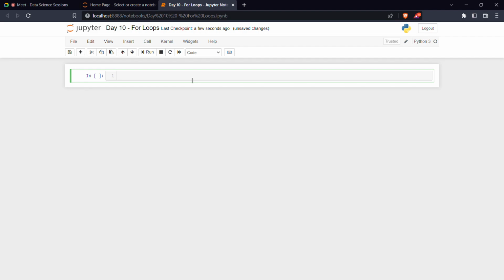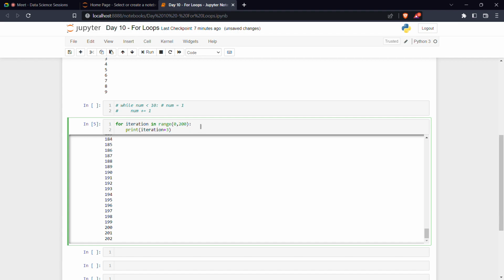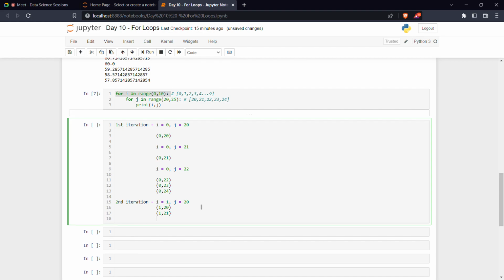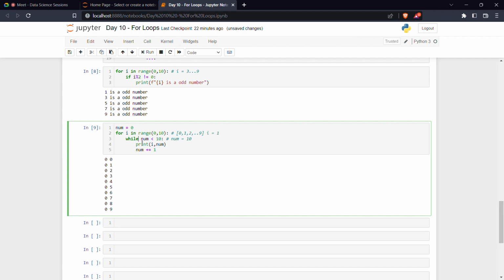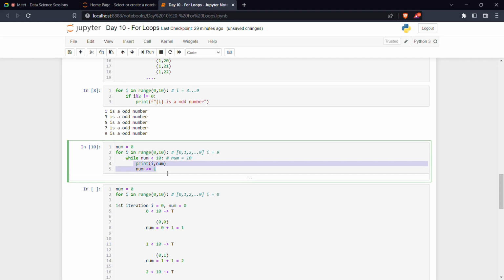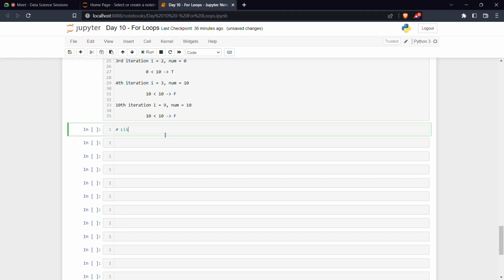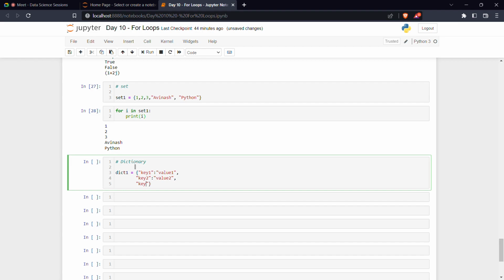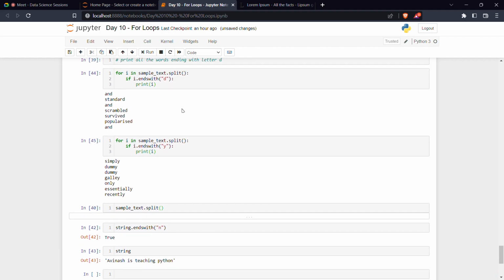Python Day 10 For Loops